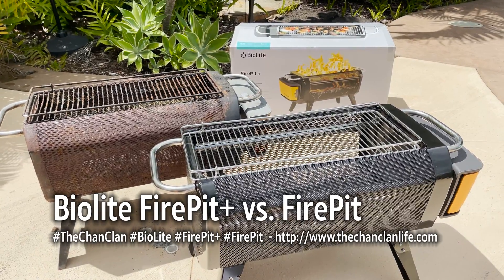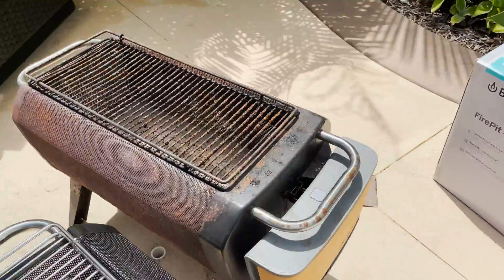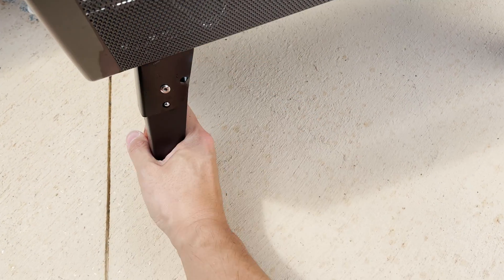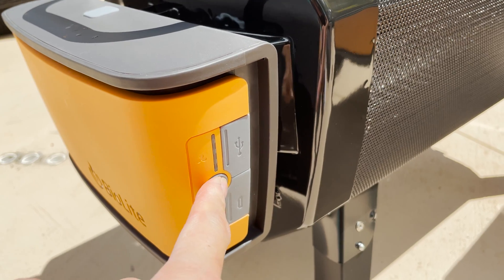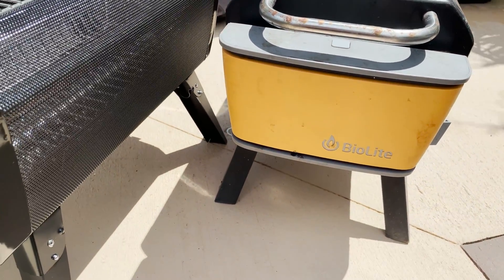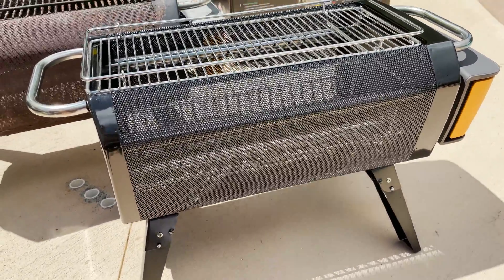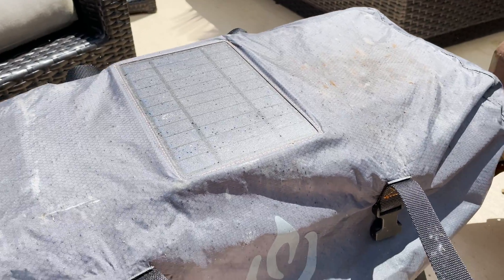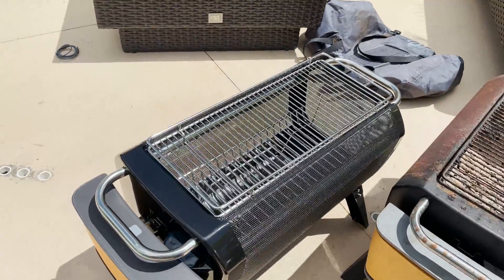TechTalk: BioLite FirePit+ Smokeless Fire Pit and Grill vs Original FirePit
New features, but will it have the same battery problems?  Is this really climate-neutral certified or generating electronic waste over time?

Video Chapters:
00:00 - Introduction - Dead FirePit Battery Solution was to Buy Firepit+ How Eco-Friendly is That?
01:57 - How the Firepit Works
02:25 - FirePit+ Upgraded Features
03:58 - Demonstrating the Battery Pack and Fan
04:49 - Climate Neutral Certified or Generating Electronic Waste?
06:38 - X-ray Mesh and Enameled Finish vs Rust
08:19 - Solar Cover Still Fits FirePit+ & Charges Battery via MicroUSB
09:28 - Final Thoughts

Manufacturer Description:
FirePit+ Wood & Charcoal Burning Fire Pit

NEW IN 2021. Enjoy the warmth, smell, crackle, and feel of a wood campfire, without any of the smoke. Our latest upgrade to the award-winning BioLite FirePit creates hyper-efficient flames with patented airflow technology and gives you a front-row seat to the magic thanks to the X-Ray mesh body. Lift the fuel rack and toss in charcoal to transform it from a fire pit to a portable hibachi-style grill, complete with included grill grate. Control the size of your flames manually or remotely with the free Bluetooth app.

Fuel: Burns firewood or charcoal
Upgraded body design radiates heat outward
Upgraded high-temp enamel coating for durability and easy cleaning
Upgraded 12,800 mAh battery for longer burn times
Burn time: 30hr on LOW, 14hr on MED, 7hr on HI
Dimensions: 27" x 13" x 15.8"
Weight: 19.8 lbs
Add FirePit accessories to complete your experience